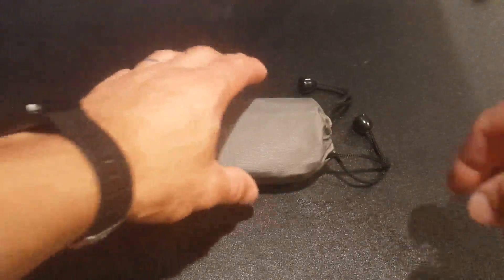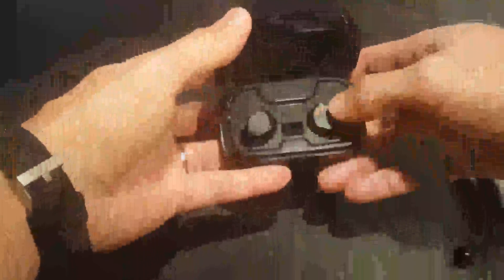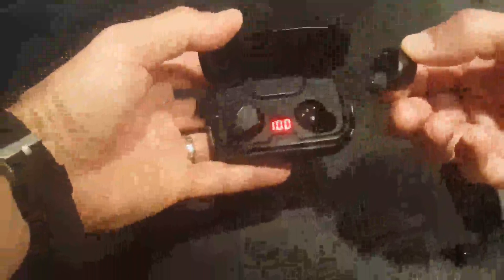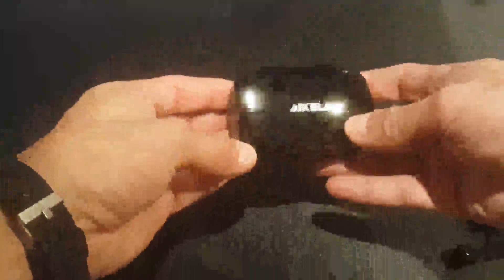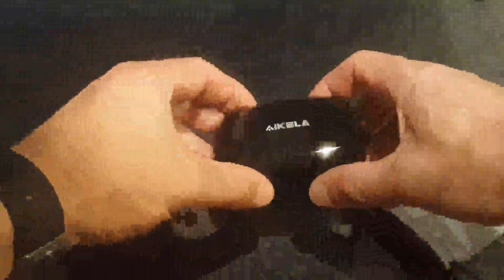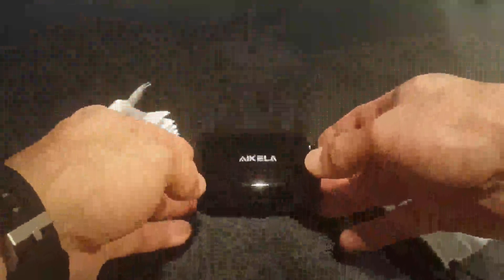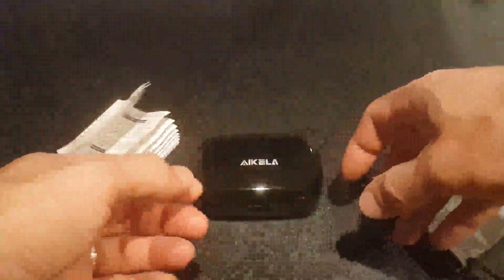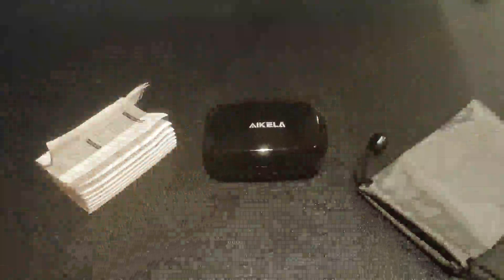AIKELA True Wireless Headphones Bluetooth 5 0 in Ear Earphones Review